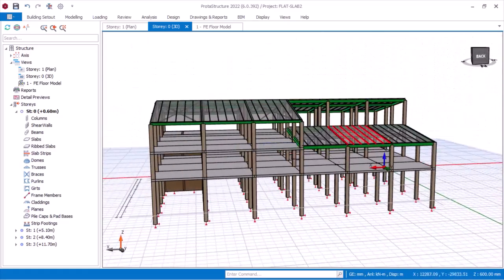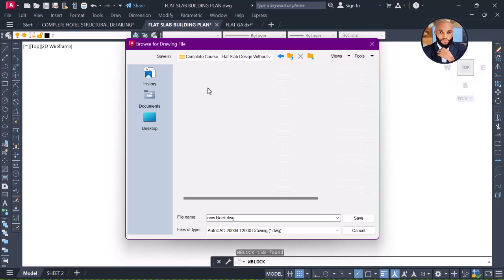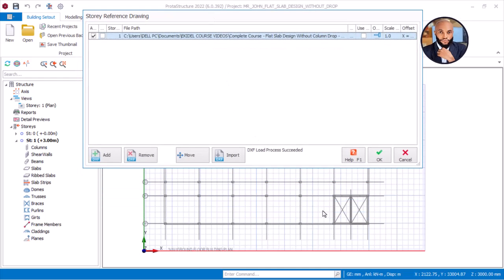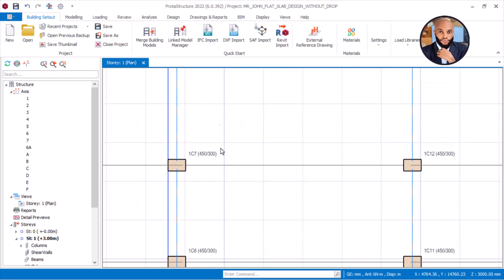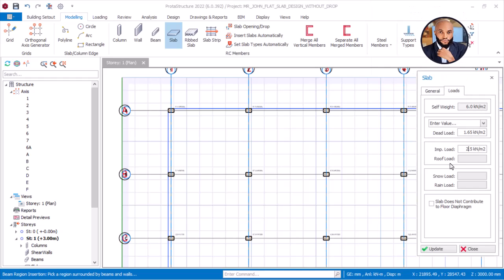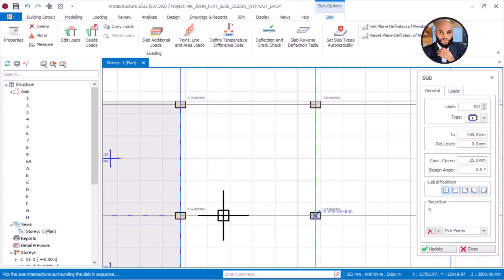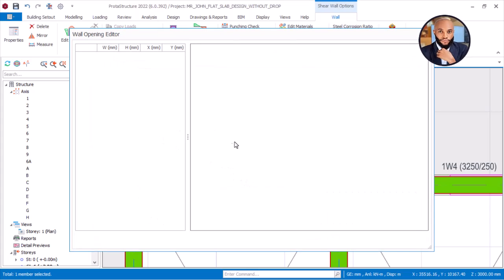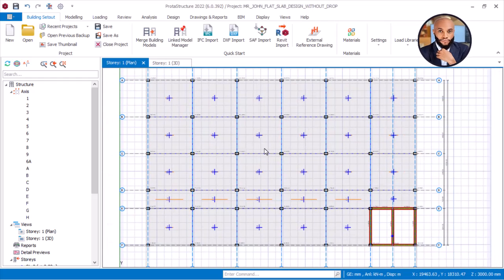Part 3 - Flat Slab Design Without Column Drop In Protastructure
Hi members, i am Engr. Justice Nwoka in this video i am going in detail how to design a flat slab without column drops in protastruture using a flat slab building plan for you to see how it will be in the real world.

if you want a ONE on ONE online training on Protastructure in English :

 In this video which is #003 ,  i will introduce you to the theory of flat slab design, the slab strips, column and middle strips in flat slab without column drop and also i will show you the basis of analysis and design of flat slab examples as beams and the theory behind the deflection of flat slabs and deflection of slabs in general based on Eurocode and BS 8110. This will also serve as an introduction to Middle Strip and Column Strip in flat slab design without drops.

For Beginners, Advance and Professional  in Engineering designs and those looking for how to use Protastructure for the design of concrete building , this is the right video for you.

This video is very useful for every Civil and Structural Engineer that want to practice and take Civil and Structural Engineering as a career.

YOU WILL ALSO KNOW HOW TO EXPORT DETAIL DRAWINGS FROM PROTASTRUCTURE TO AUTOCAD